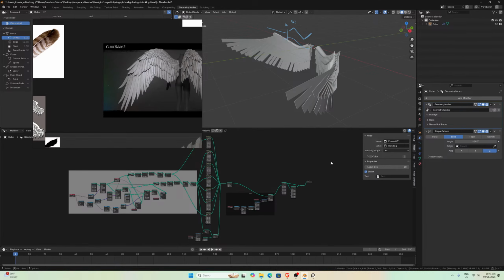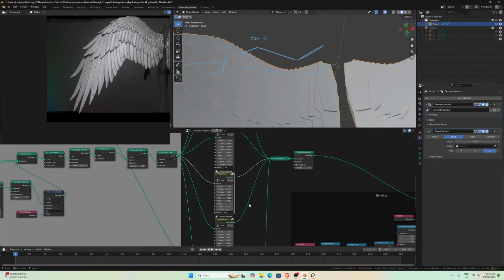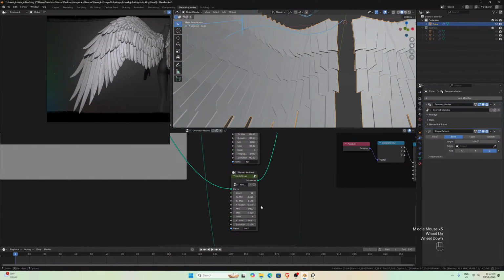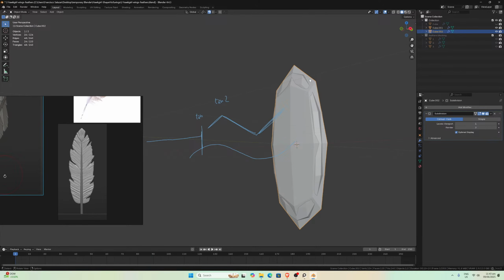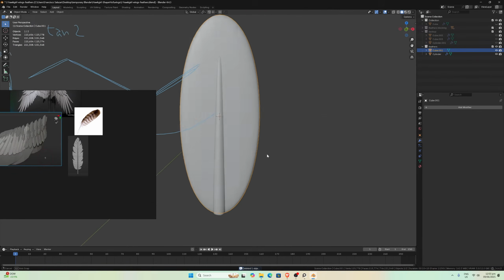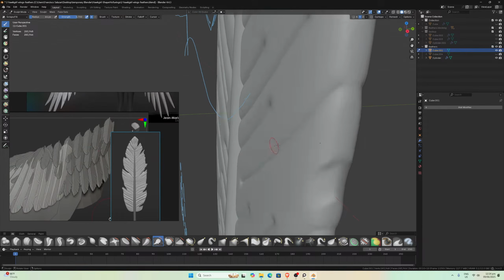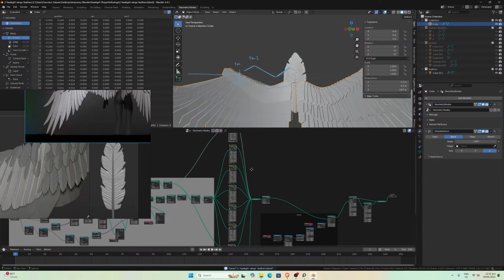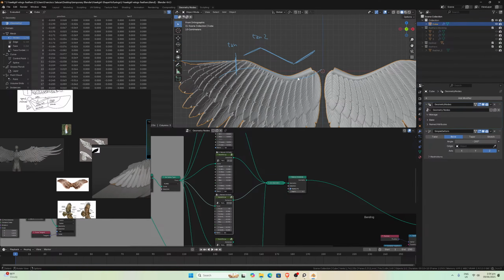(Day 55) Blender Sculpting: Hawkgirl (DC Comics) - Creating feathers!